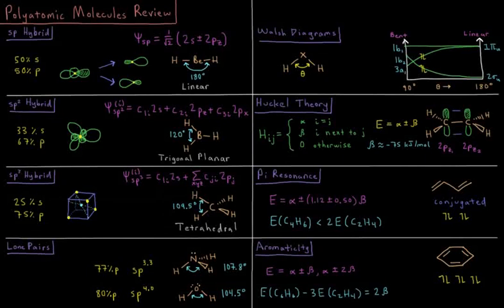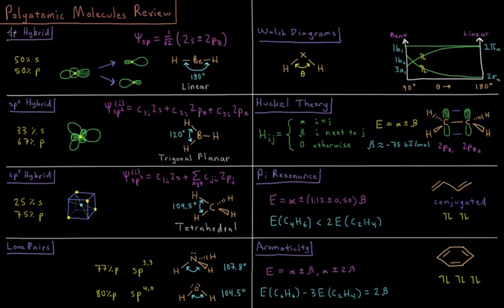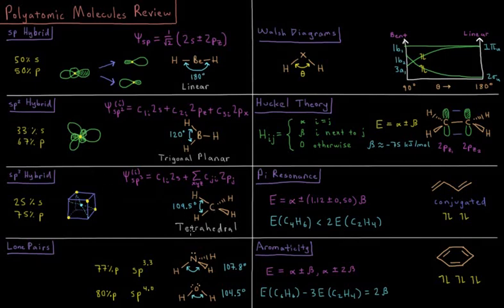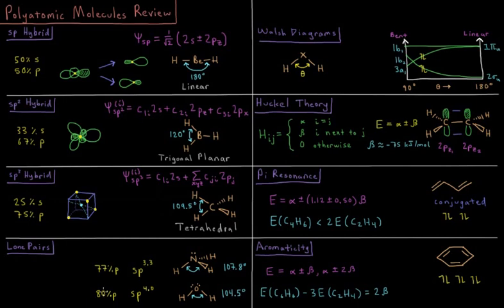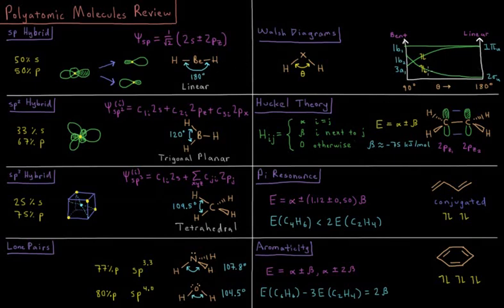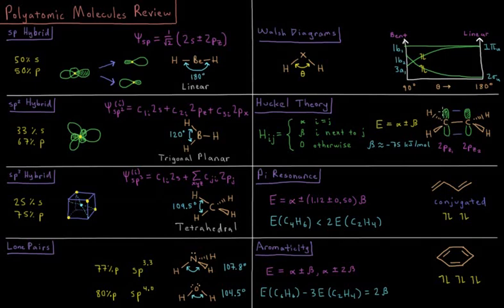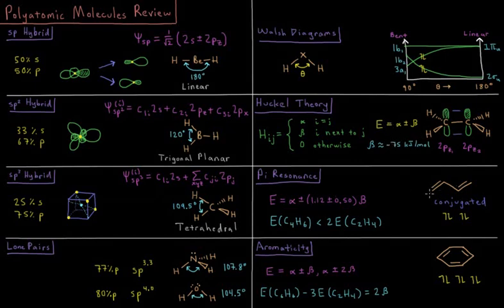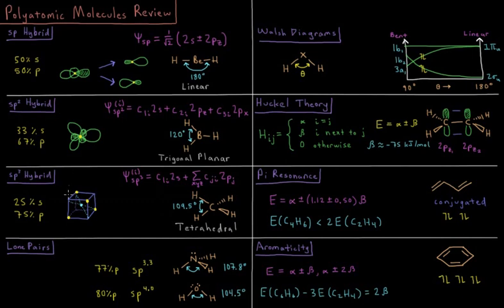Quantum Chemistry 11.0 - Polyatomic Molecules Review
Short lecture reviewing polyatomic bonding in quantum mechanics

Topics reviewed include sp, sp2, sp3, and lone pair hybridization, Walsh diagrams, Huckel theory, pi resonance, and aromaticity.

-- Video Links --

--- Video Links ---

--- Social Links ---

--- Equipment ---

Drawing Tablet: Wacom Intuos Pen and Touch Small

Drawing Program: Autodesk Sketchbook Express